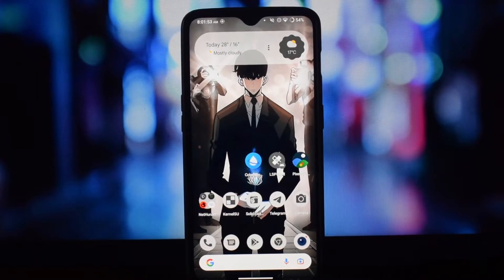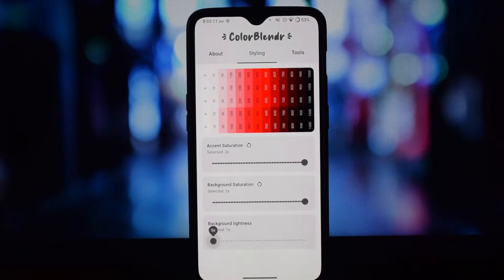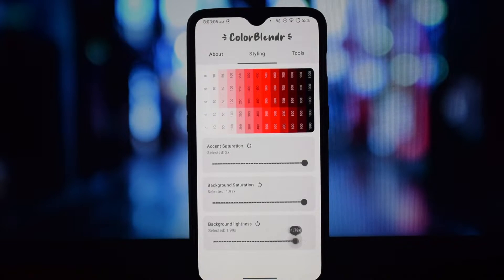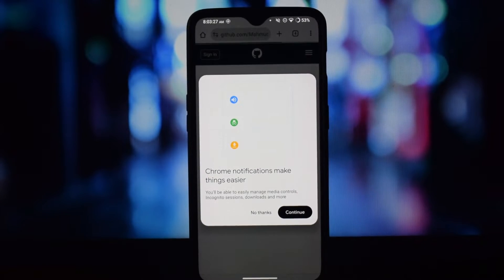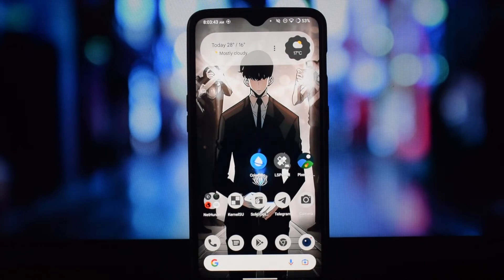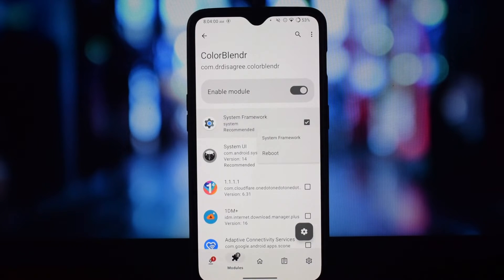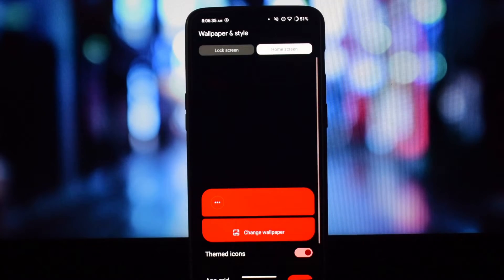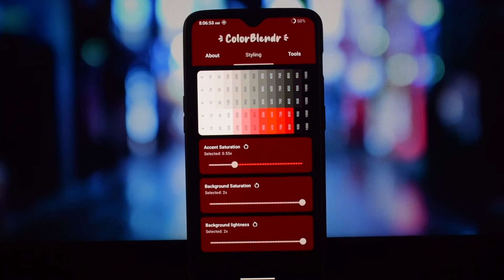ColorBlendr: The Ultimate Material You Customisation LSposed Module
ColorBlendr is a powerful Xposed module that gives you unprecedented control over the Material You color scheme on your Android device.